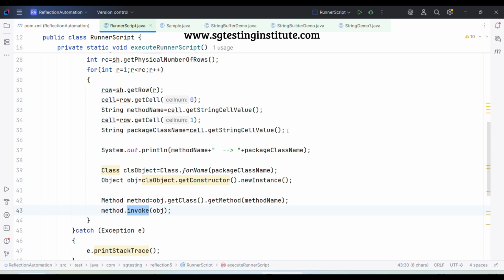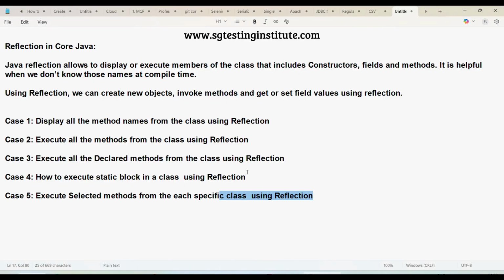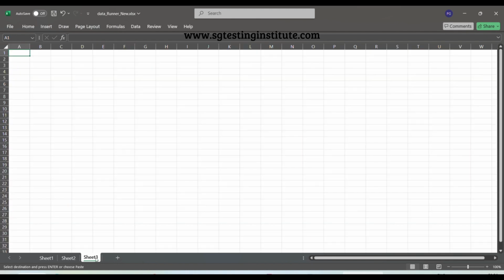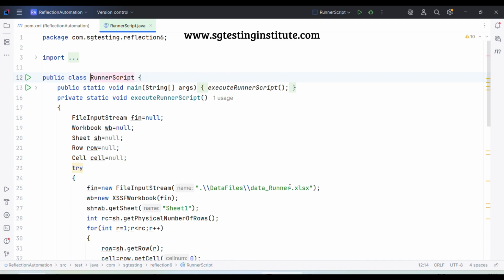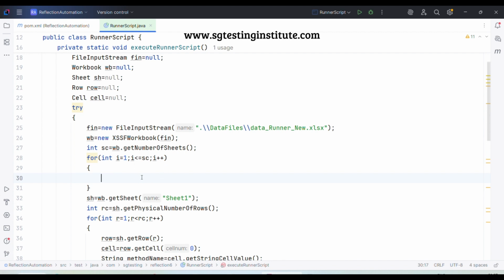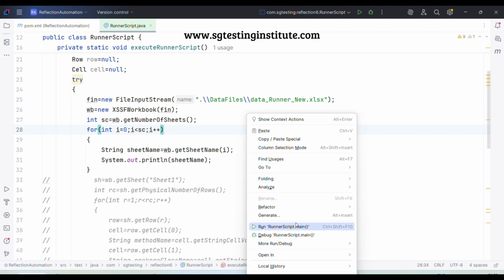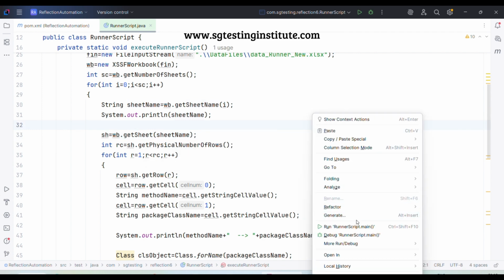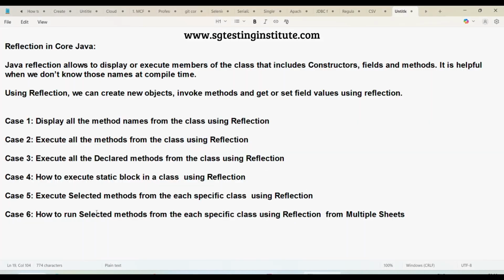Java Reflection Part - 06 | Execute static block in a class | Multiple Sheets | Excel POI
Java Reflection Part - 06 | Execute static block in a class How to run Selected methods from the each specific class | Multiple Sheets | Excel POI